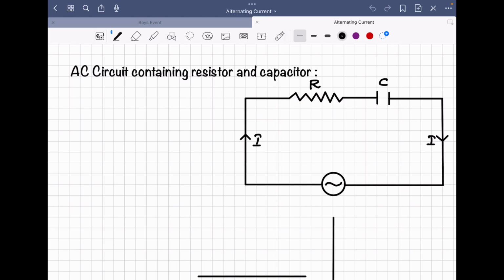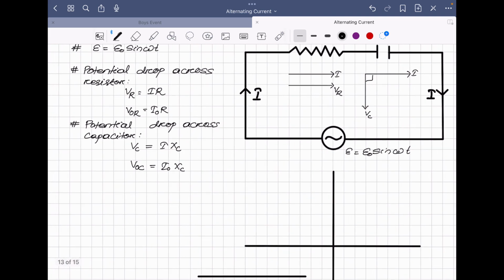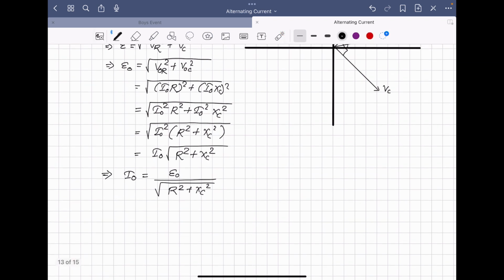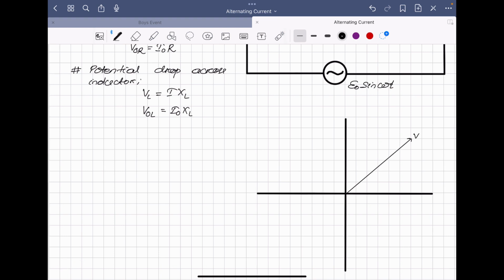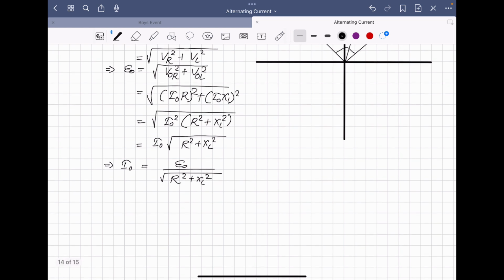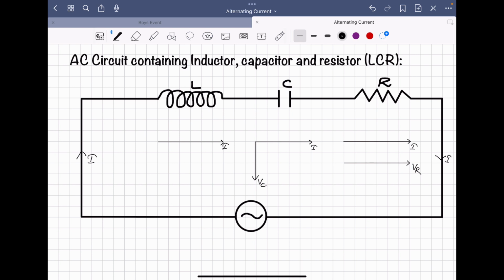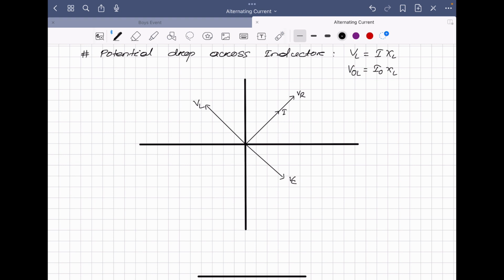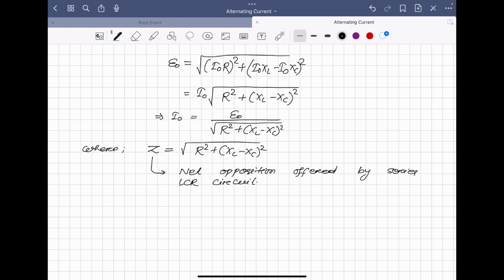RC , RL and RLC Circuit